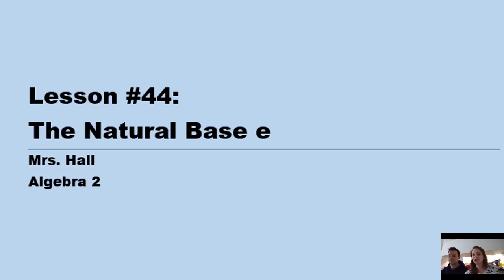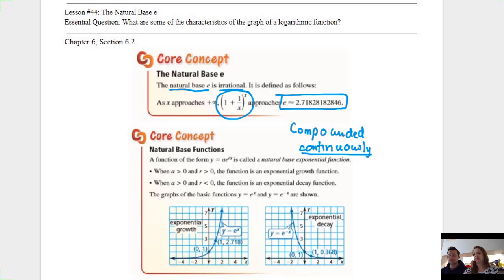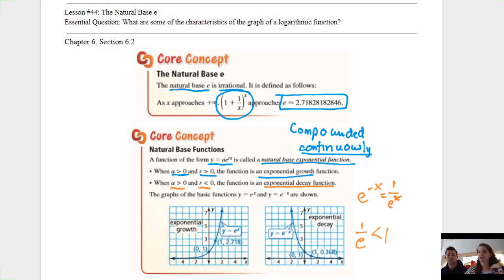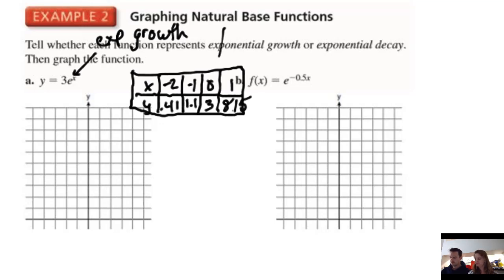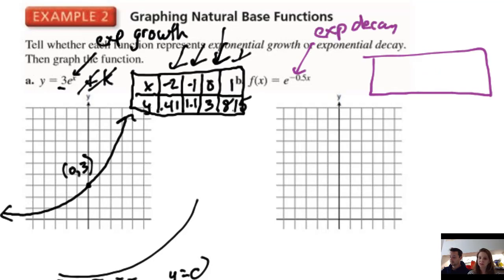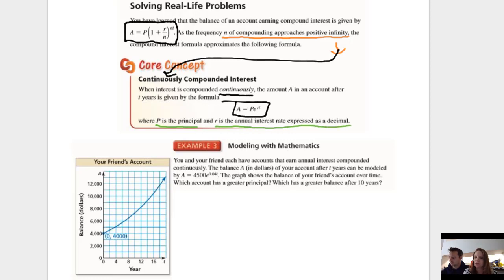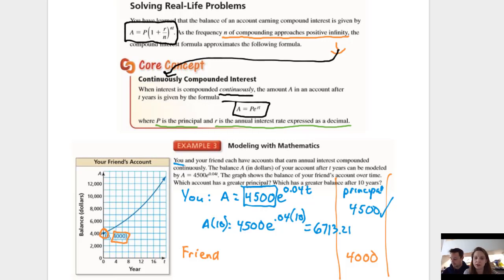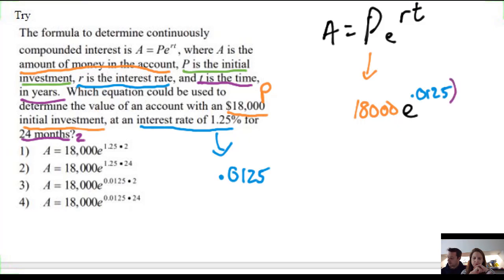Lesson #44: The Natural Base e